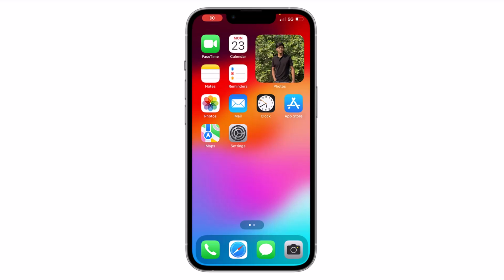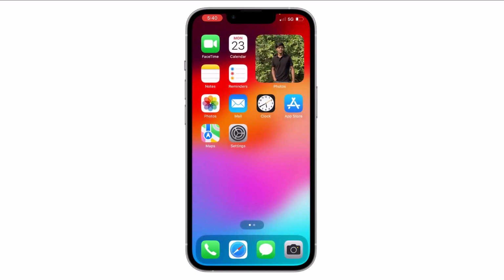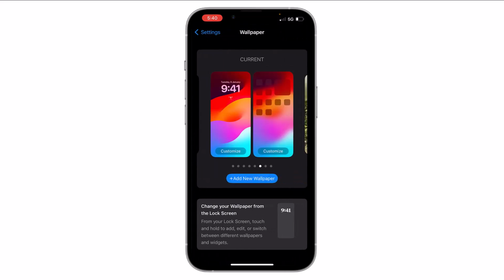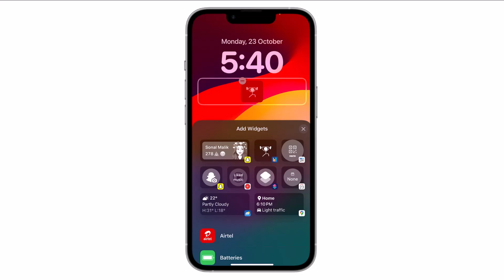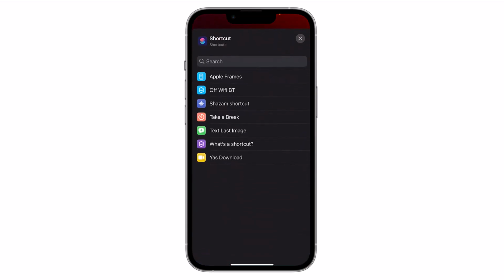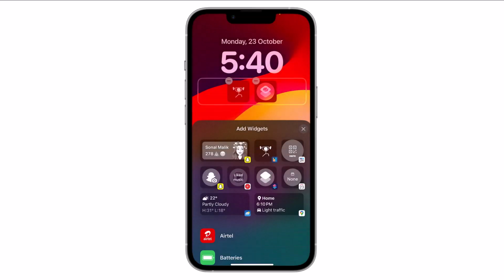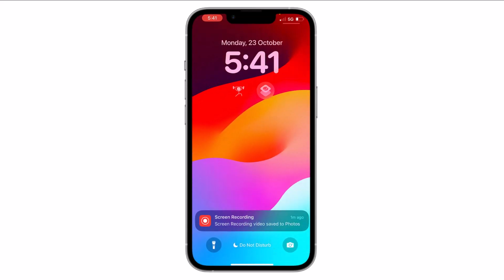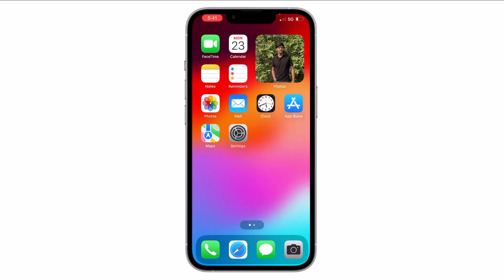Boost Your iPhone Productivity: Set Up Widgets with Shortcuts.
Discover how to supercharge your iPhone's functionality by setting up shortcuts in widgets. This tutorial will walk you through the process of creating and adding custom shortcuts to your widget screen, making everyday tasks a breeze.